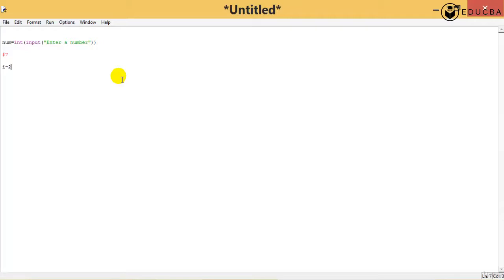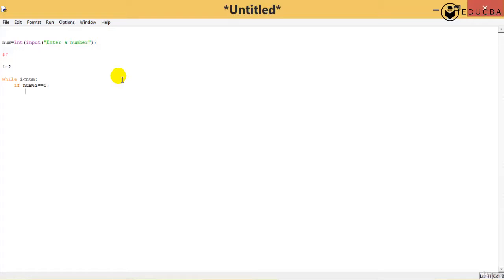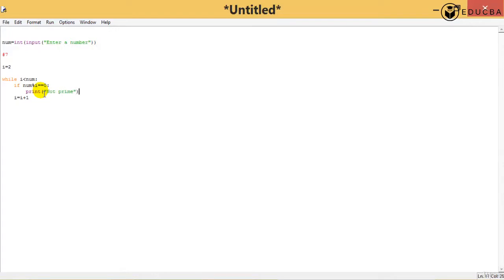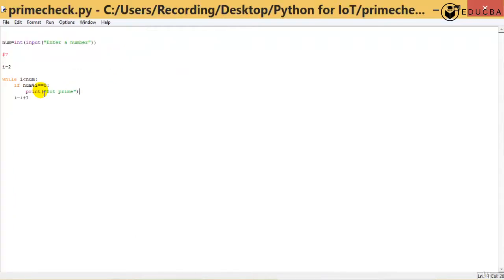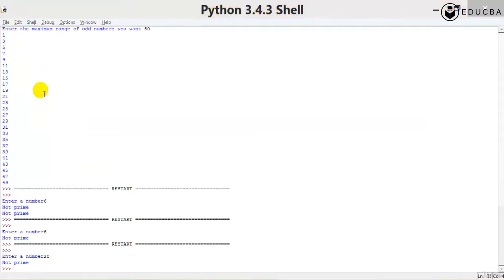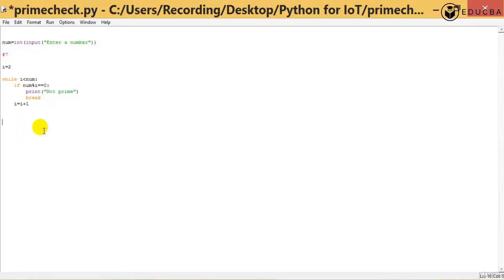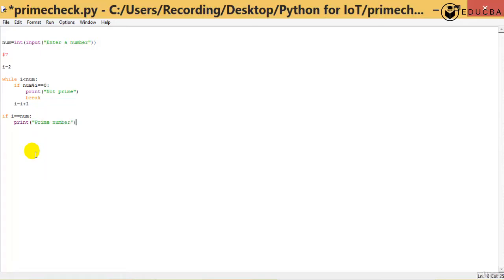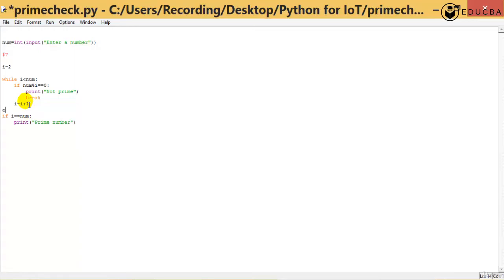lect 31: Examples on While Loop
while loop example with code in python